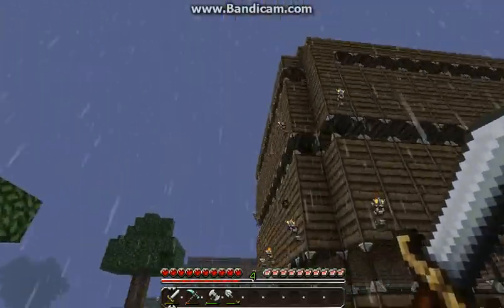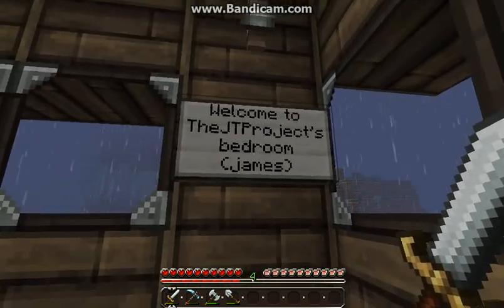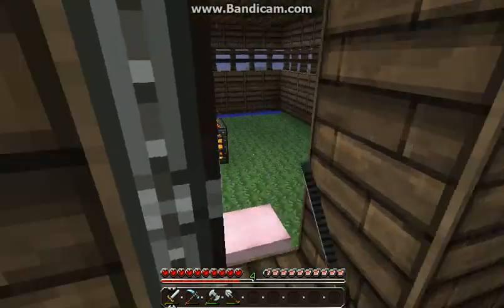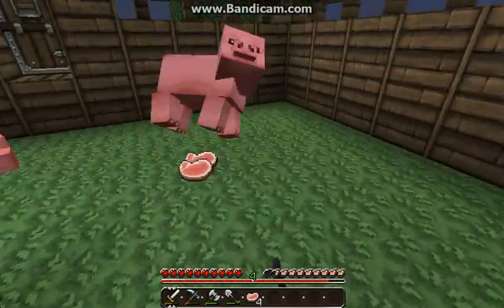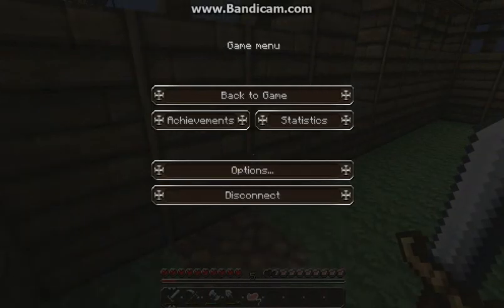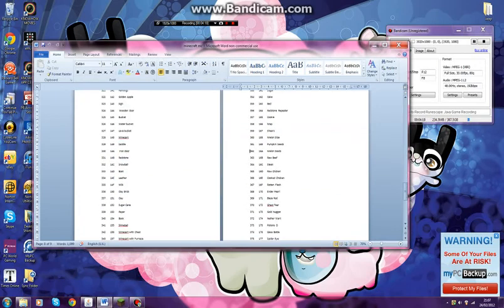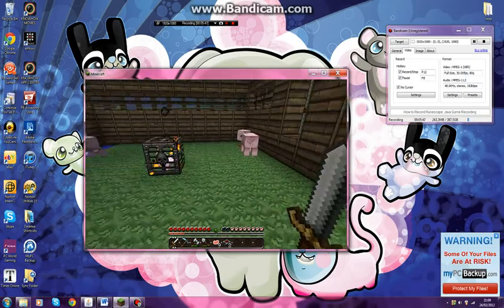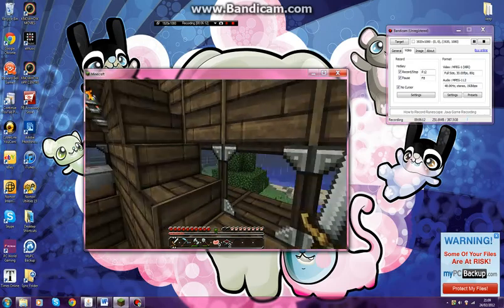Multiplayer server tour!! enjoy